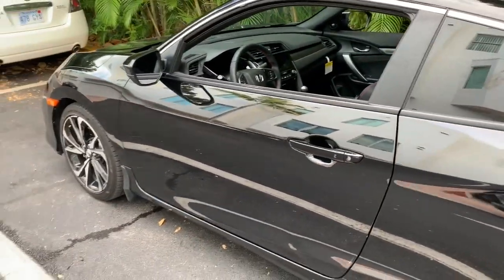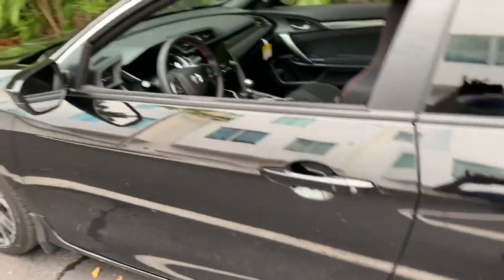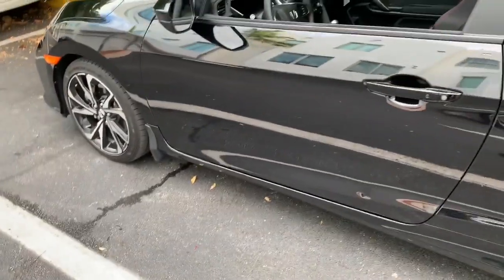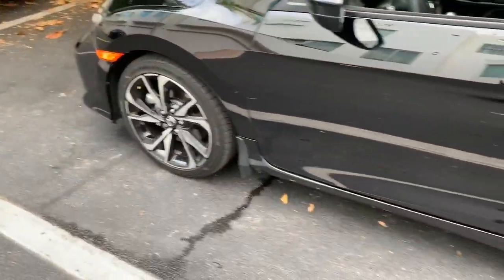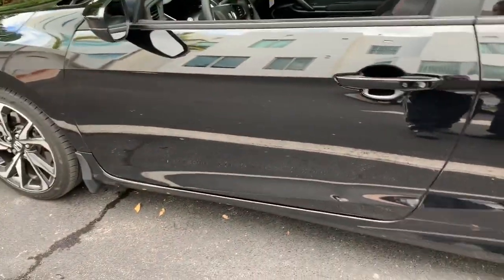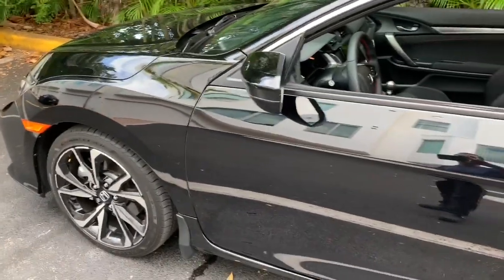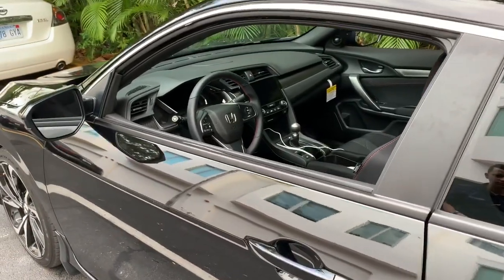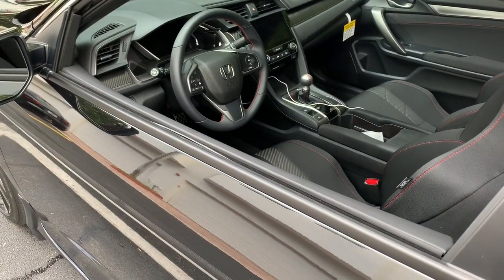Car alarm Fort Lauderdale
Shock sensor add-on to your factory alarm system